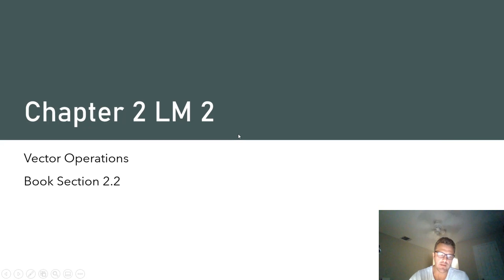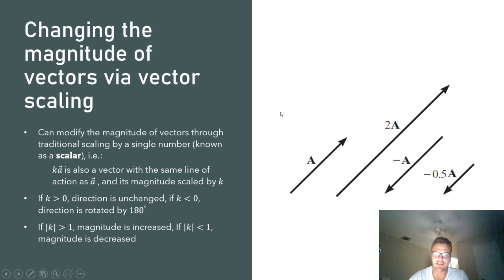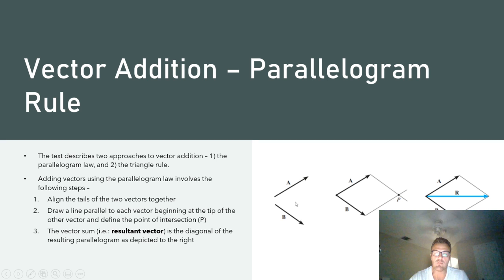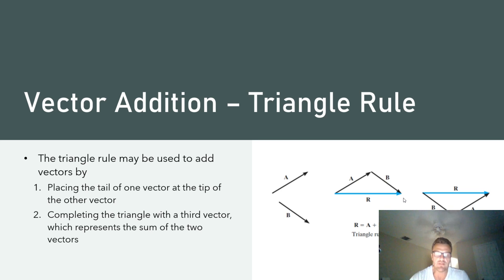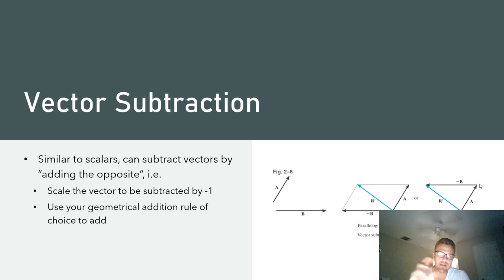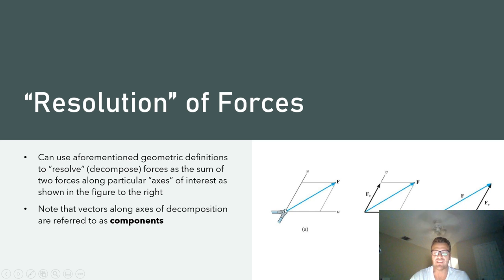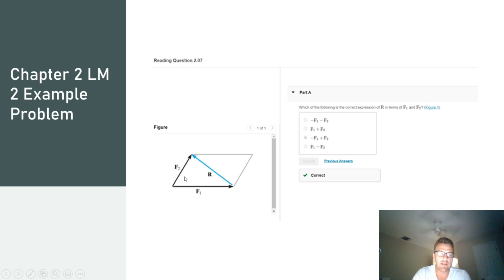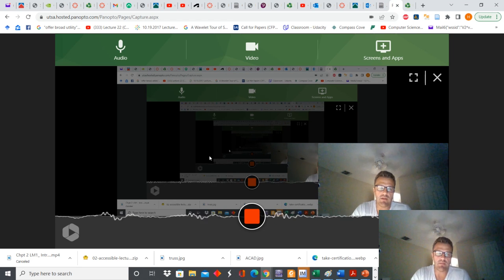Chpt 2 LM 2 - Vector Operations